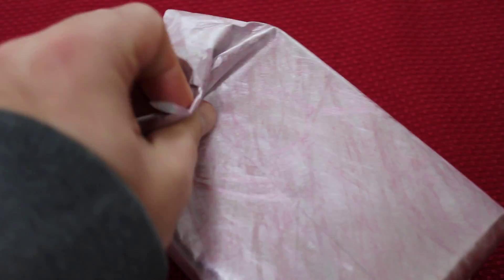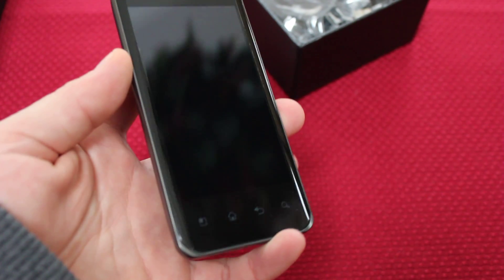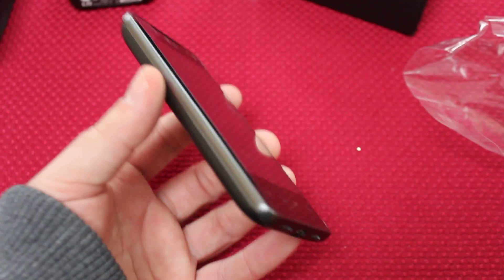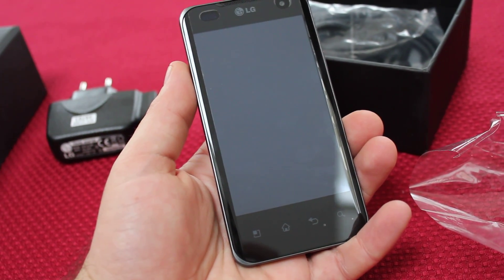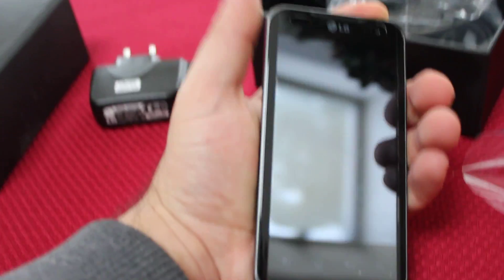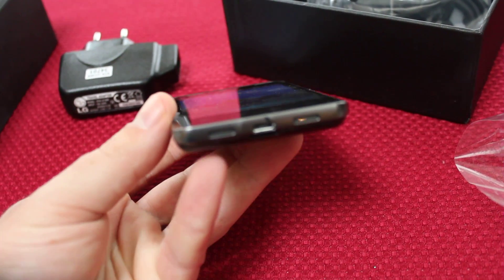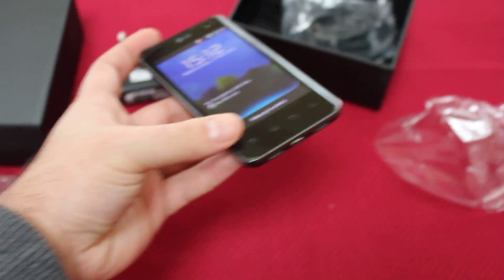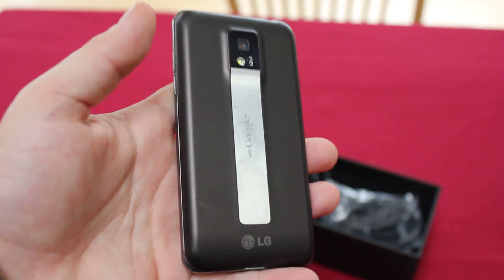LG Optimus 2X Unboxing